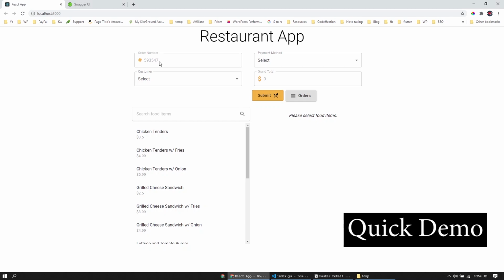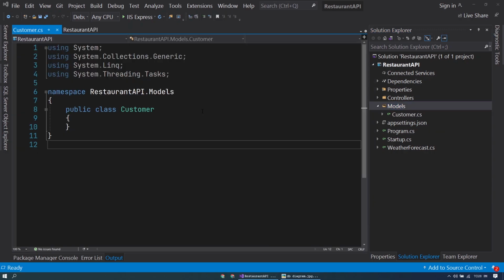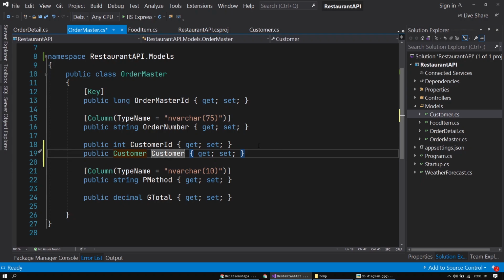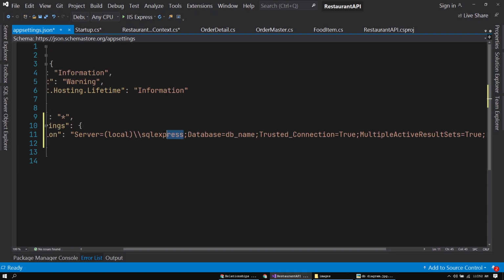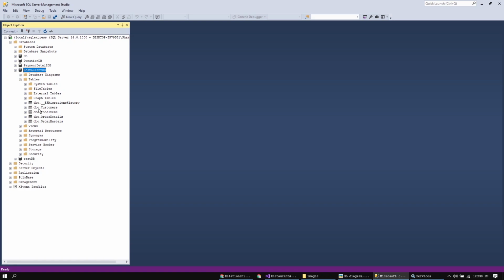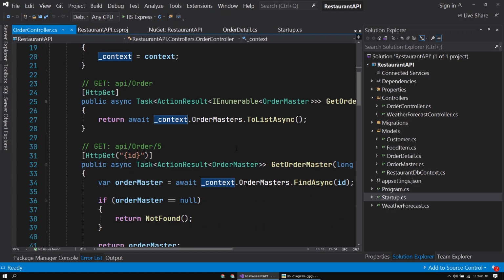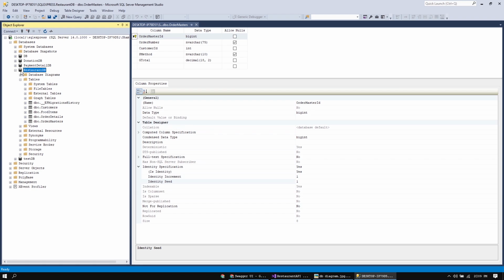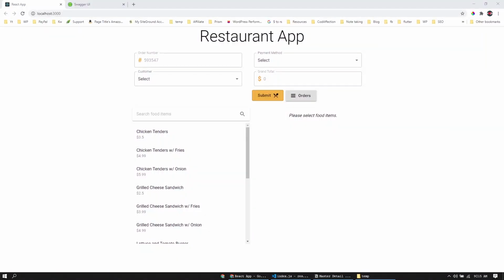Asp.Net Core Web API Master Detail CRUD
📂 GitHub Repository
➤ Part 2 video description

➤ UPI App

Complete master-detail CRUD Operations with Asp.Net Core Web API.

The following points are covered in this video :
00:00 - Quick Demo
03:20 - Introduction & Project Creation
05:20 - Define DB Model
13:20 - Add Foreign Key in EF Core
24:35 - DB Migration
30:40 - Create API Controller with CRUD Web Methods
35:49 - Make Post Req. / Insert an order
47:00 - Retrieve/ Fetch Existing Records
47:51 -  Delete an Order